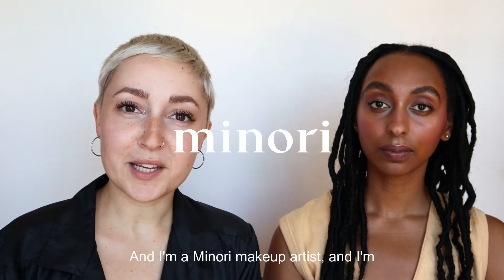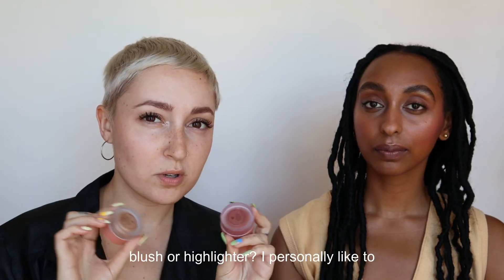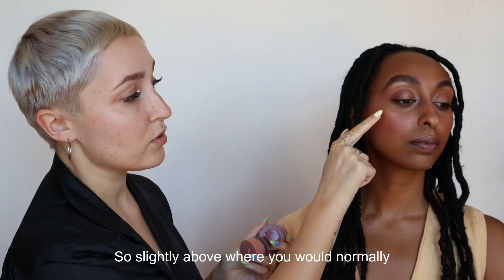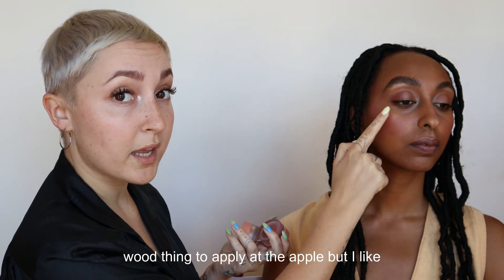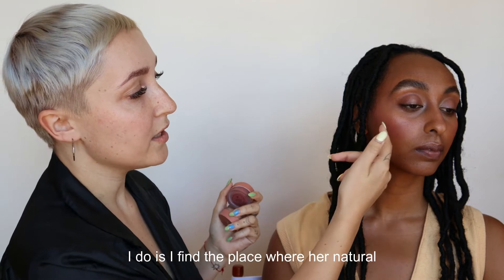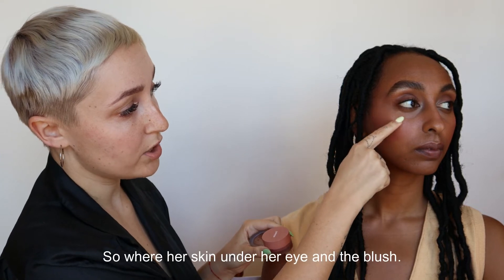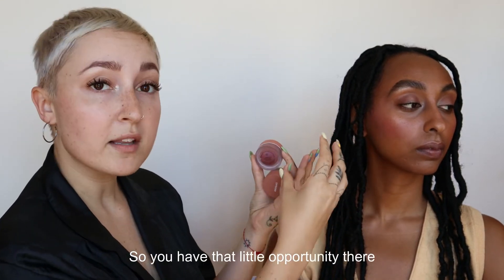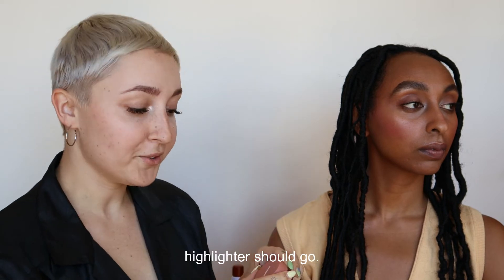Where to Apply Cream Blush and Highlighter? Beginner Makeup Tips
Makeup Artist Emily Dimant shows us the right placement for blush and highlighter for a natural, easy makeup look, using Minori's cream blush in shade Orchid and cream highlighter in shade Champagne.